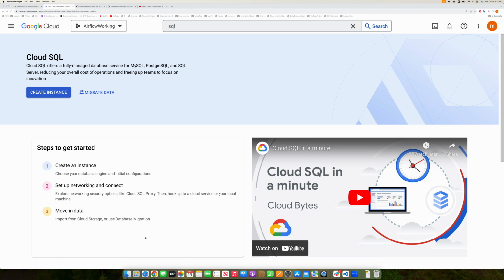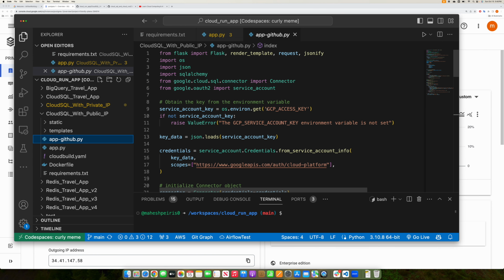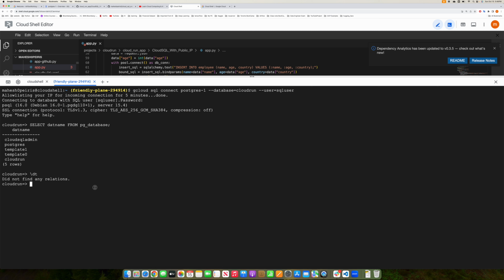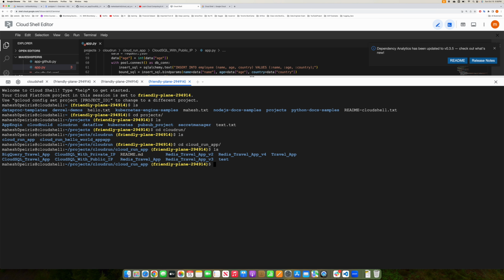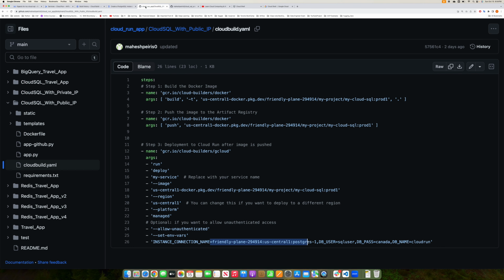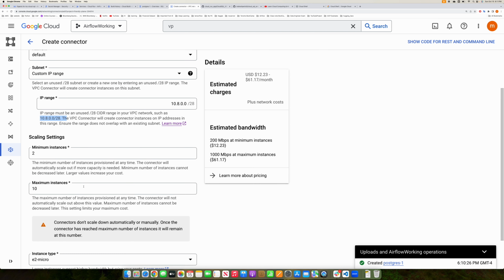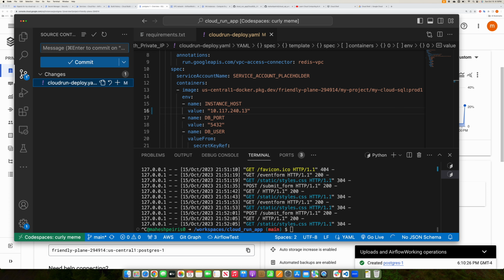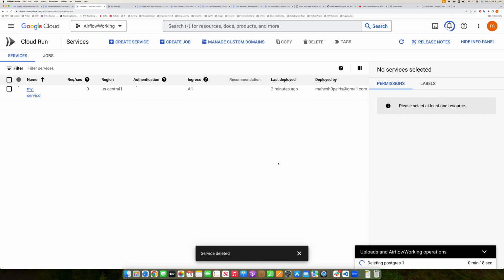Cloud Run App with CloudSQL (using both private and public IPs) built using Cloud Build